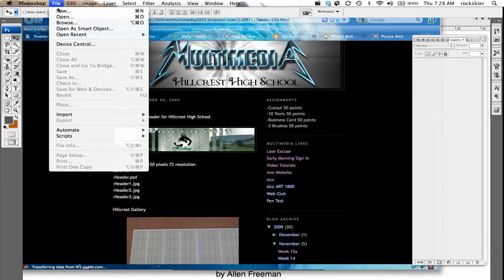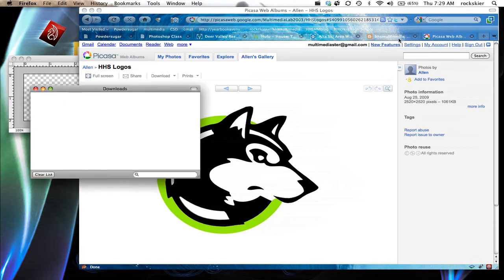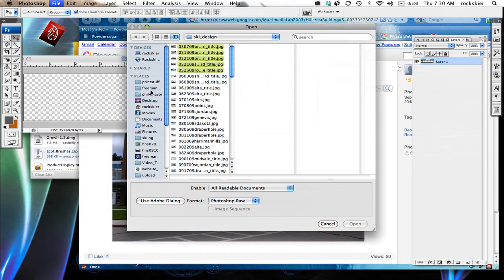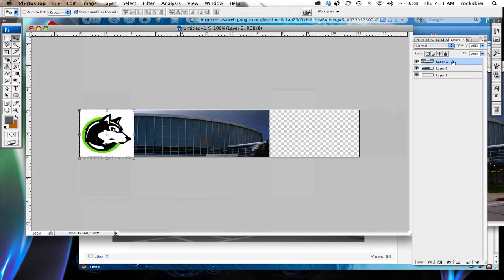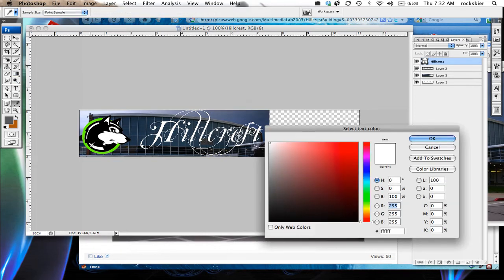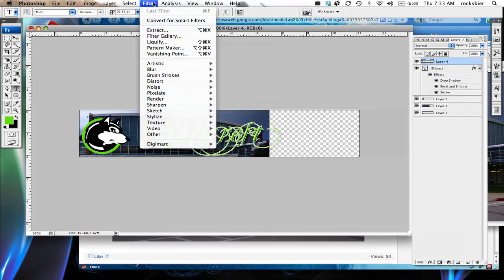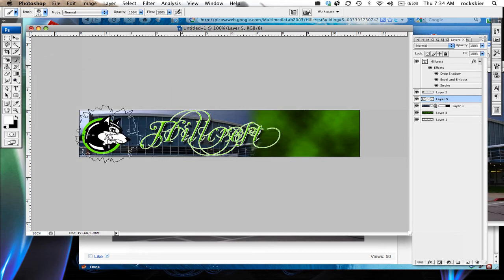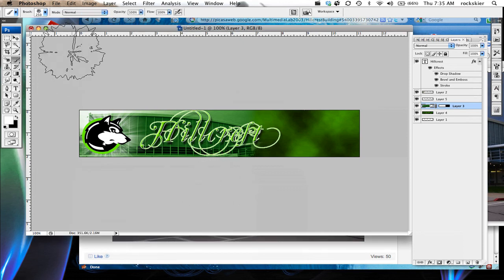Photoshop Web Header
Creating a web header.